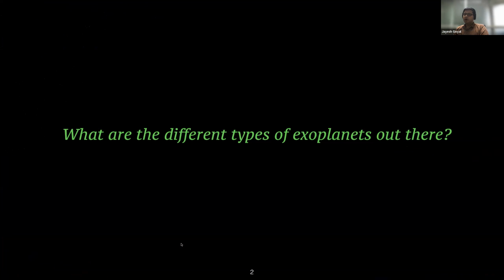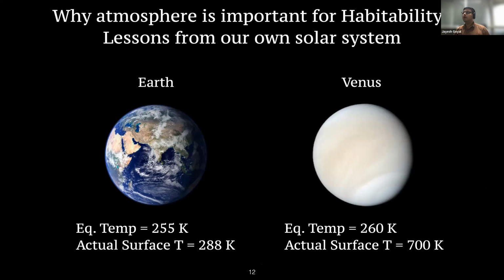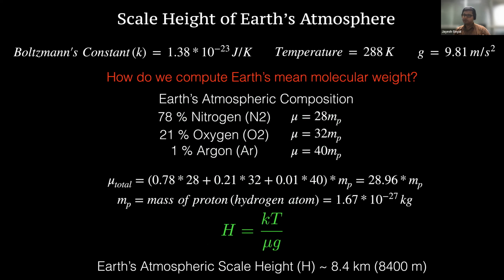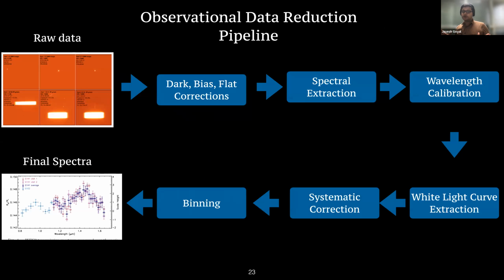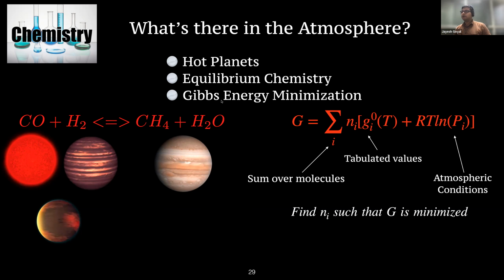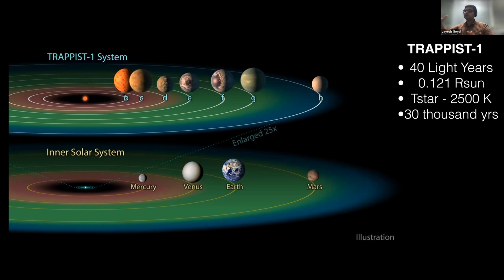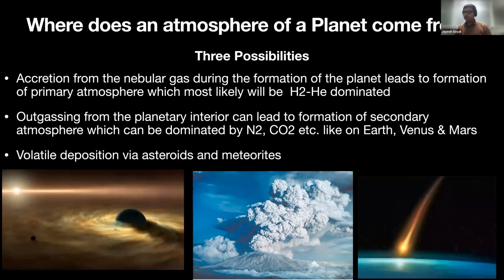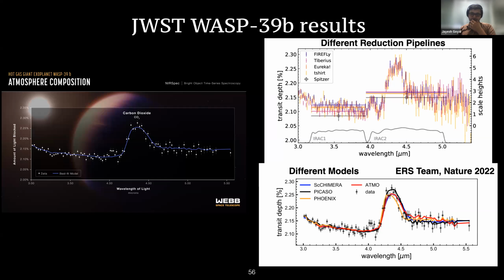A Short Course on Planets Orbiting Stars Others other than the Sun I Feb 7, 2023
Title: Exoplanets Atmosphere and Habitability
Time: 4.30 pm to 6.00 pm (IST)
Date: Tuesday, 7th February 2023
Speaker: Dr Jayesh Goyal, National Institute of Science, Education and Research (NISER), Bhubaneshwar

DURATION: February 2023 (About 15 sessions covering Parts 1 & 2). The seminars will be delivered over a period of time following the first two parts.

The course will be conducted online in three parts:
Part 1
1. Elements of Astronomy and Astrophysics required in the
study of exoplanets
2. An introduction to exoplanets
Part 2
In-depth topics related to exoplanets that include, but are not limited to: Exoplanet atmospheres, demographics, dynamics, missions, habitability, biosignatures, and technosignatures
Part 3
A series of seminars by experts on various topics on exoplanets